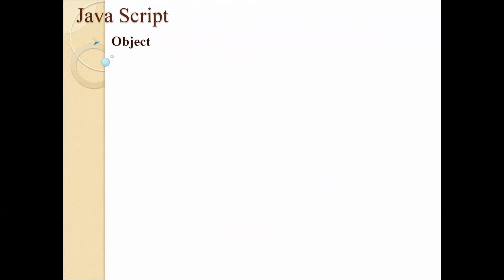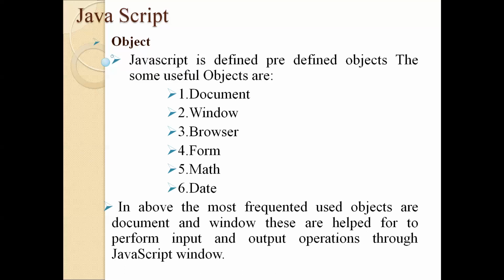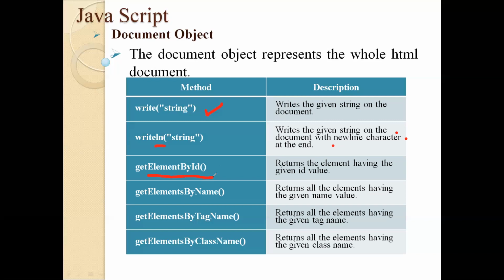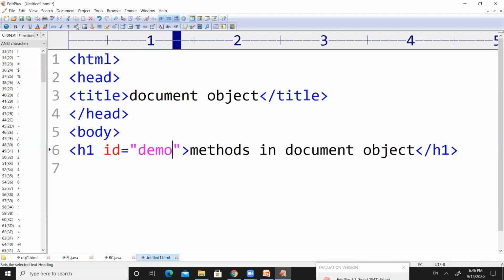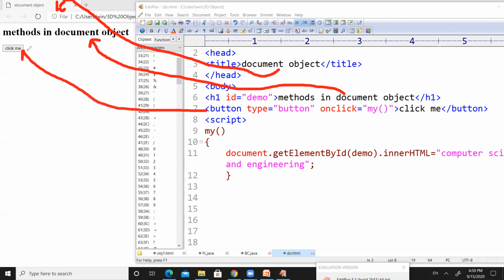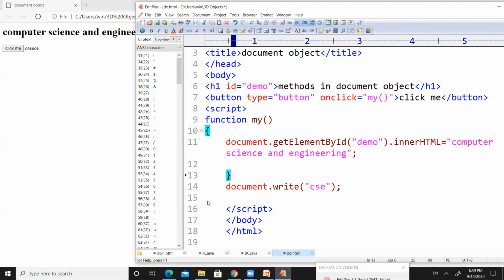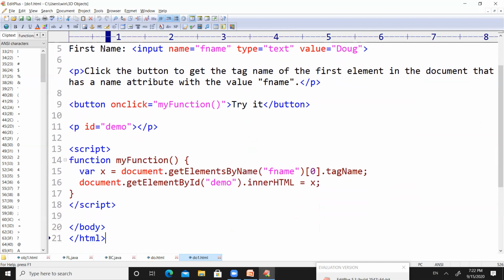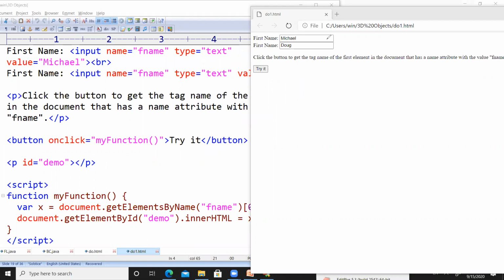pre defined objects in java script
pre defined objects in java script by vunnava dinesh babu